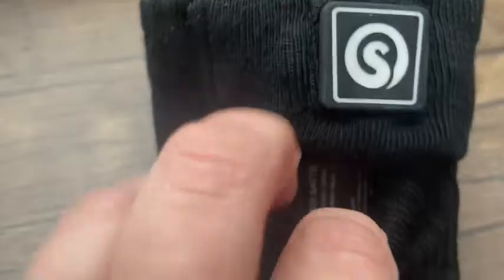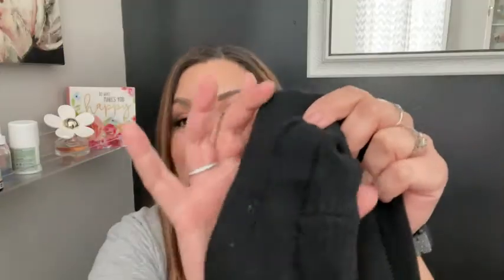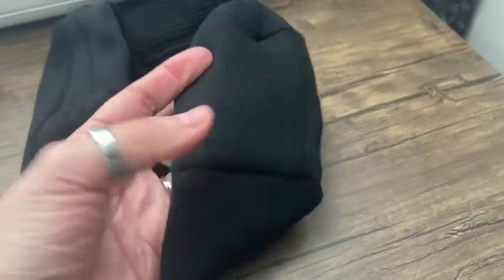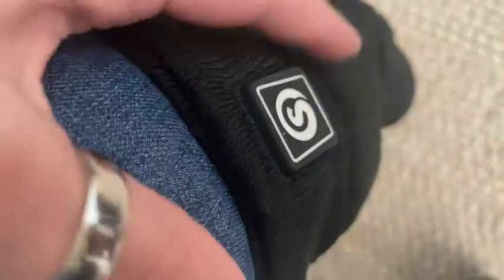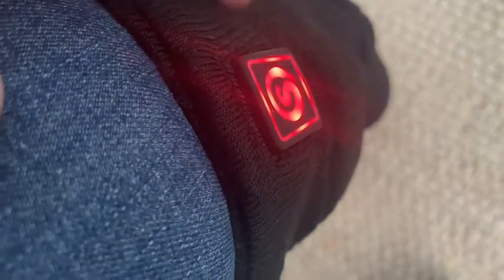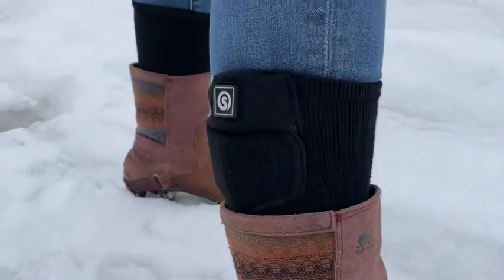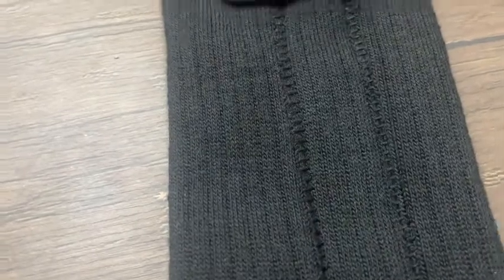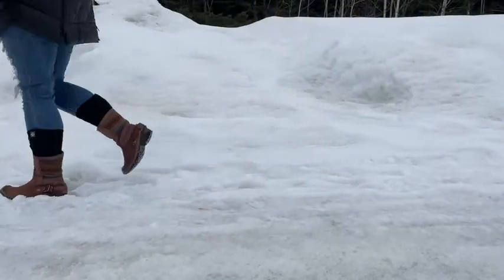Our Point of View on SNOW DEER Heated Socks From Amazon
ABOUT THIS PRODUCT:75% polyester ,15% Elasthen, 10% nylon
75% polyester ,15% Elasthen, 10% nylon
【Heating Elements Covers Whole Toes Area】this battery socks upgraded to use far infrared heating elements Which can be stimulate your blood circulation. Give you a warm winter
【7.4V 2200MAH Rechargeable Li-ion Batteries & 3 Settings Temperature Controller】The electric socks Include pair of 7.4V 2200MAH rechargeable lithium polymer batteries. Heating Up to 2.5-6 Hours and full charge around 3-4 hours .
【Size Option】This heated socks with varous sizes option. S, M, L , XL . Size chart as following: S for size 5-6 foot ; M for size: 6-8.5 foot ; L for size:9-12 foot ; XL for size :12-14 foot . please check size chart pic on left .
【Improve Blood Circulation】it is a perfect solution for those chilly winter nights and days, this rechargeable socks will ensure your feet are toasty warm. The heating elements of electric heated socks covers whole toes , so the toes will feeling very warm
【Good After Sale Service】If you have any futher questions or any quality size probems , please contact us by email freey .we will more than happy to assist you ASAP within 24 hours .